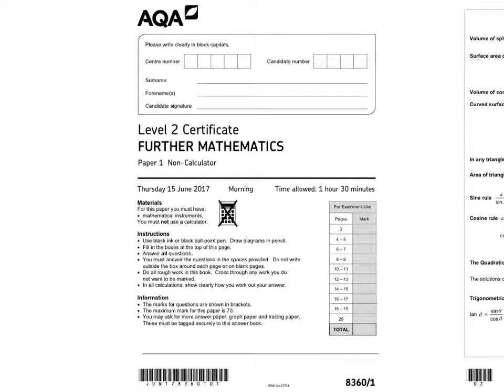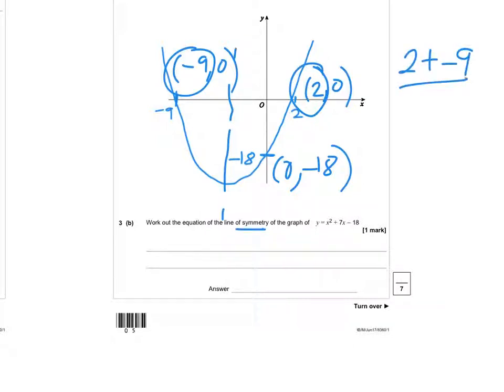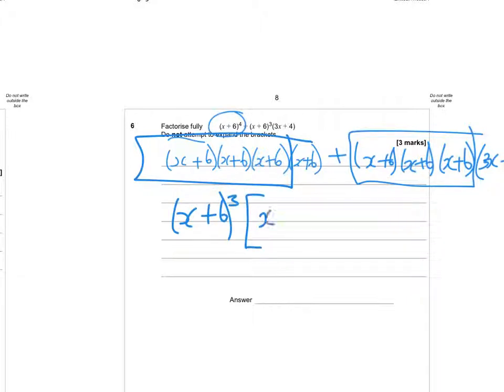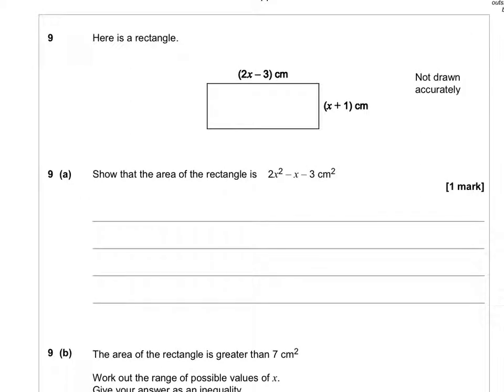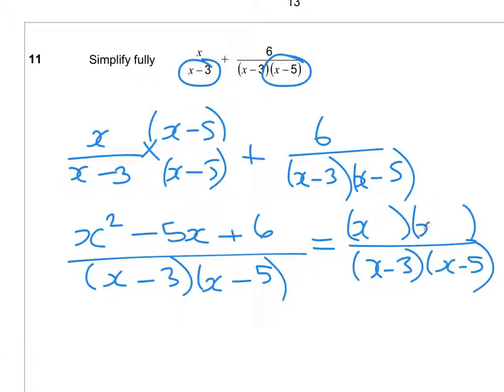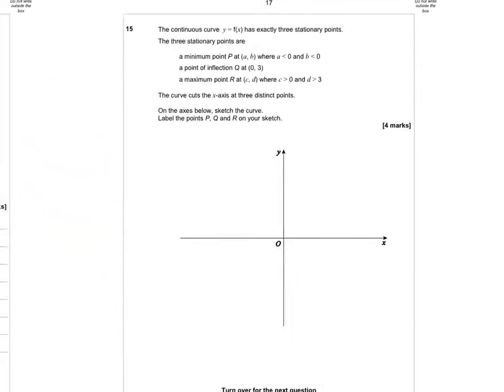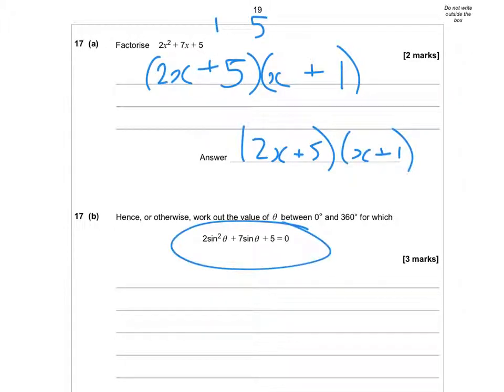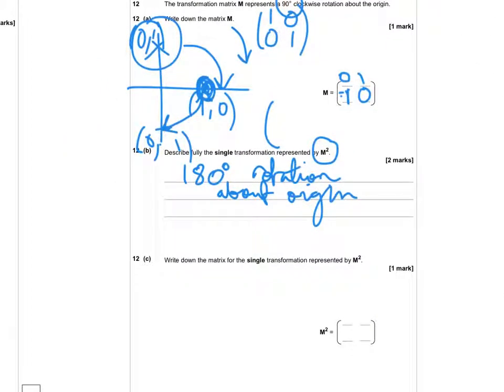FM 1 walkthrough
For my Y11s